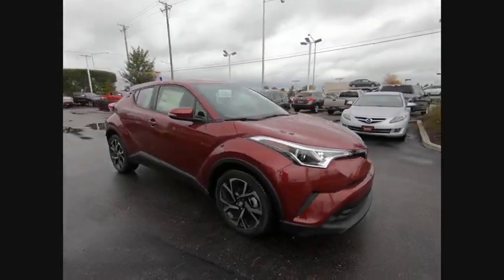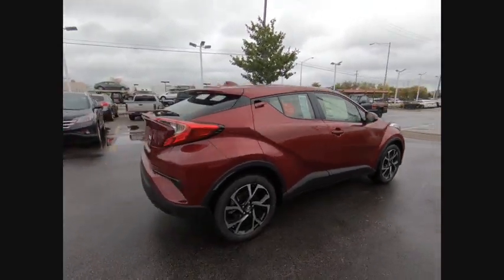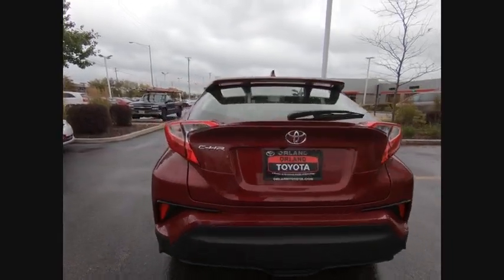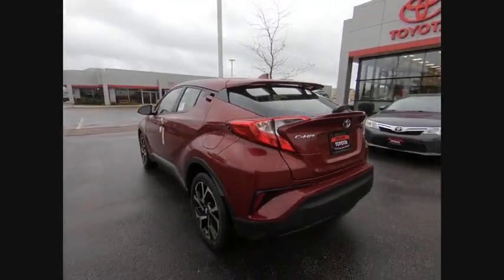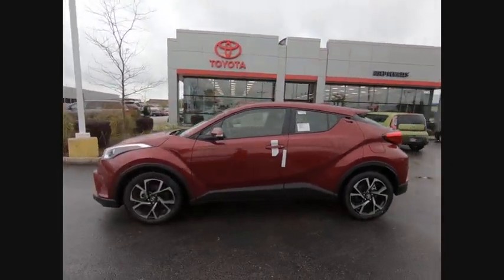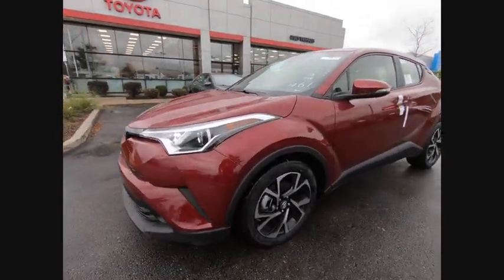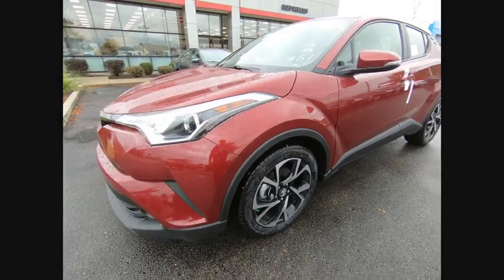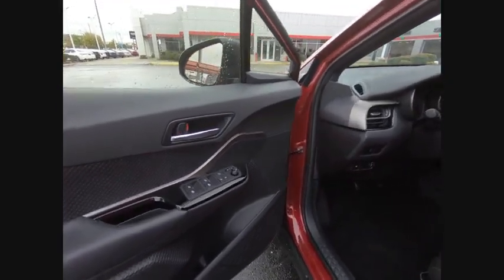2019 Toyota C-HR Tinley Park IL 38122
2019 Toyota C-HR XLE

Orland Toyota
8505 W 159th St

2019 Toyota C-HR XLE Factory MSRP: $24,569brbrbrOrland Toyota has the Toyota vehicles that you need in your life. We have Camry, Corolla, Rav4, and any other Toyota model that you could possibly want right here in Tinley Park. Dont forget about our indoor Certified pre-owned Toyota showroom which is one of the largest in the area. To put it simply, if you need a car, then we are the perfect solution for you. Of course, we can even perform the Toyota service and maintenance that you need done, and we can supply you with the Toyota parts that you have been looking for. Our family owned dealerships have served this area for many years. We look forward to meeting every one of our customers, and we will always be here for you before, during, and even after the sale. When you come to us, you will receive exceptional customer service and we will make you feel right at home. Our Tinley Park location was built to serve Orland Park, Joliet, Naperville, Oak Forest, Romeoville, Harvey, Chicago Heights, Burbank, Calumet City, and the surrounding areas, but we still love to get customers from out of state and even North Chicago. We look forward to serving you soon!